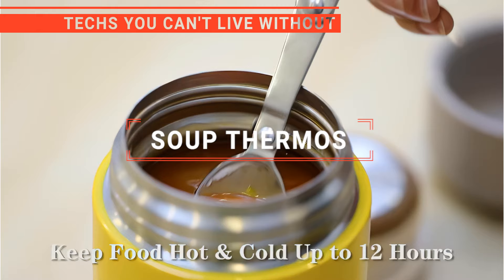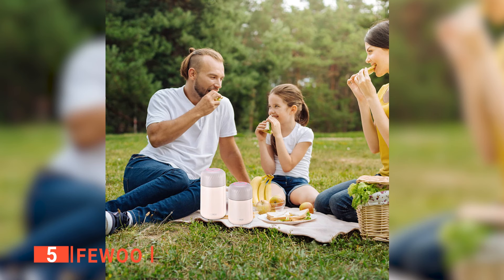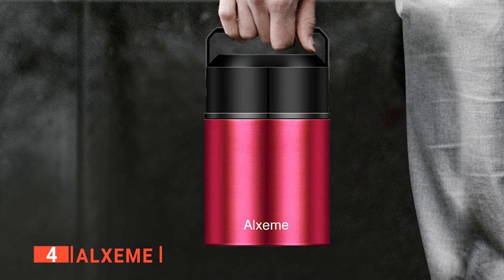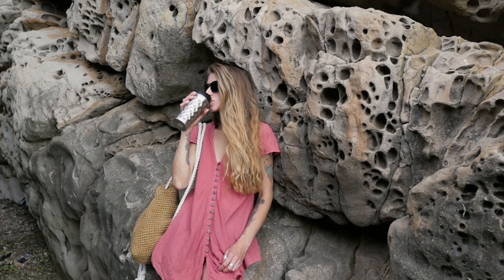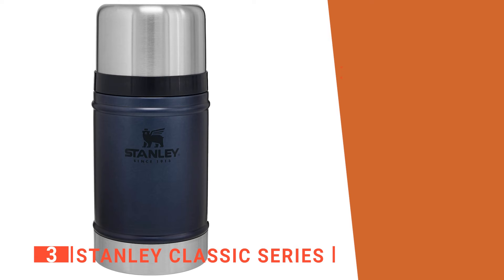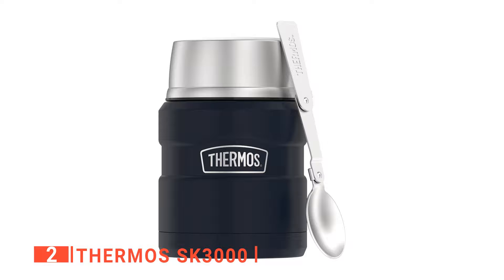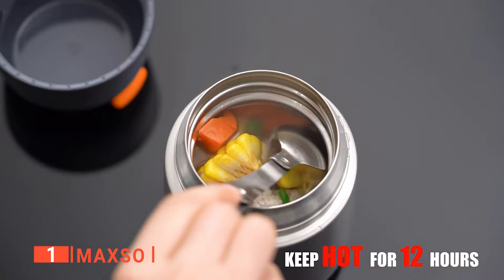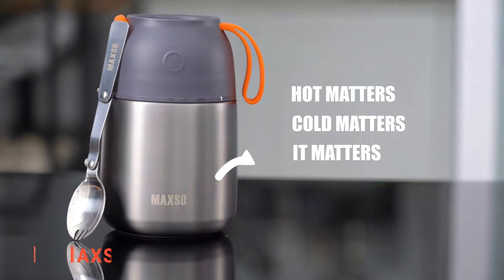✅ TOP 5 Best Soup Thermos [ 2023 Buyer's Guide ]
Soup Thermos: Hey guys, in this video, we’re going to review the pros and cons of the top 5 best Soup Thermos for sale right now.
00:00 Intro
00:24 5️⃣ FEWOO
01:54 4️⃣ Alxeme
03:35 3️⃣ Stanley Classic Series
04:41 2️⃣ THERMOS SK3000
06:13 1️⃣ MAXSO

You can use a soup thermos to pack liquid foods like soup and stew. You can also keep cold tea, hot coffee, juice, or milk in a soup thermos. It is a great investment to make if you are looking to store your food hot or cold for a long time. With so many brands in the market, it's important that you go for a properly vacuum-sealed stainless steel soup thermos if you want maximum heat retention. Watch this video to find one suited to your needs.

In today’s video, we are going to look at the top five best Soup Thermos available on the market today. We have made this list based on our own opinion, research, and customer reviews. We have considered their quality, features, and values when narrowing down the best choices possible. If you want more information and updated pricing on the products mentioned, be sure to check the links above.